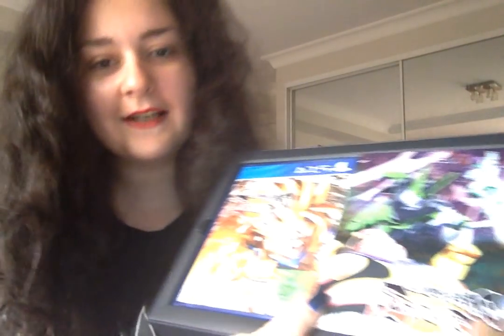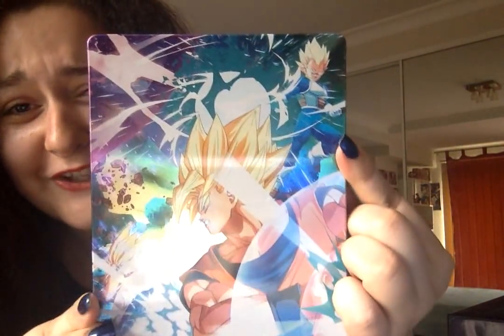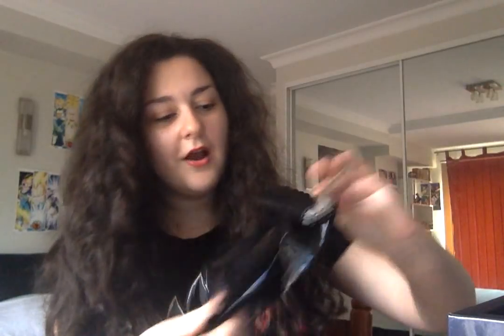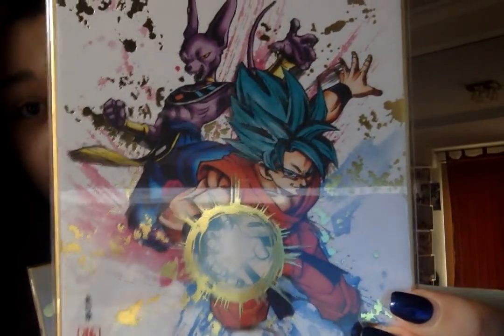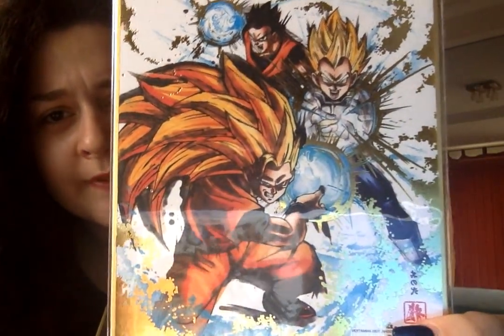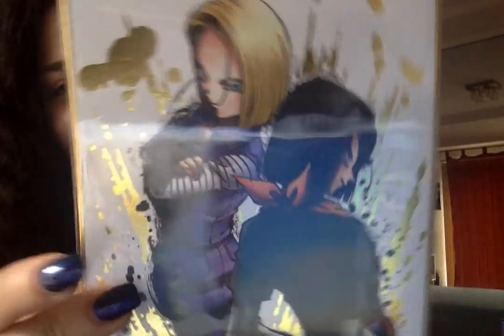DRAGON BALL FIGHTERZ COLLECTORZ EDITION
Dragon Ball FighterZ came out today here in Australia!!! 😍 Got the Dragon Ball FighterZ Collectorz Edition, the Dragon Ball FighterZ Super Saiyan Goku Figure, Steelbook, etc..!!! ~ Check out my video for the Dragon Ball FighterZ Unboxing and my hypeness!!! - We're gonna have so much fun!! - ARE YOU EXCITED FOR DRAGON BALL FIGHTERZ?!! ~ I SURE AM!!! - Can't wait to play this game!! 😄💙

*SOCIAL MEDIA*